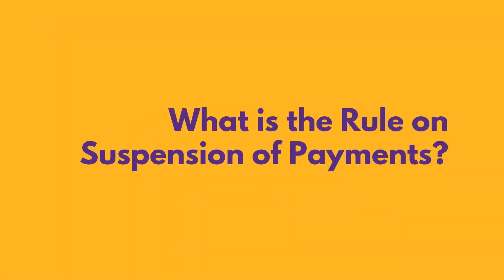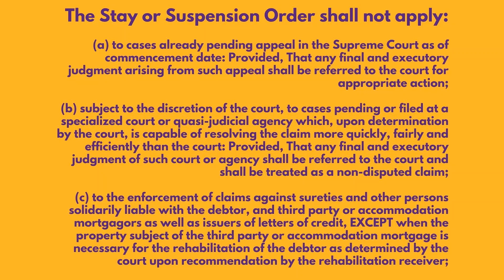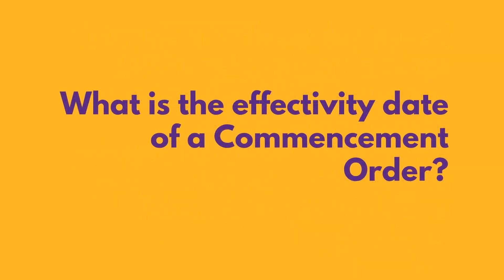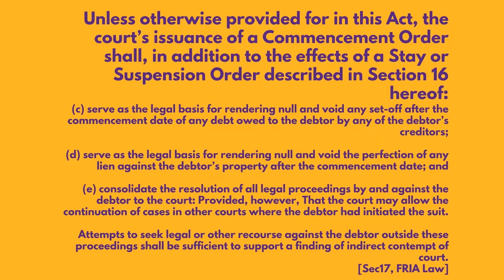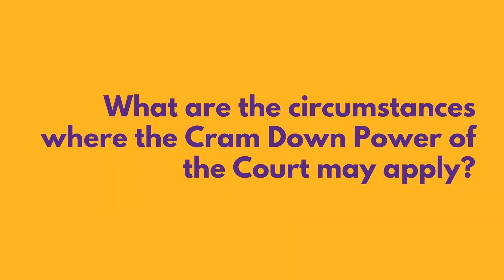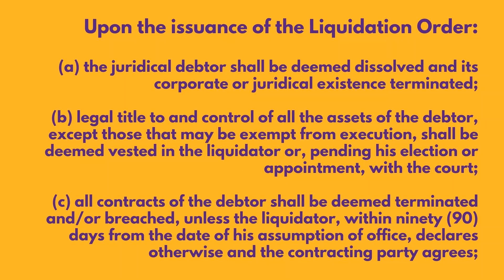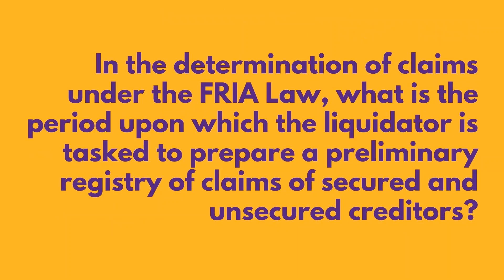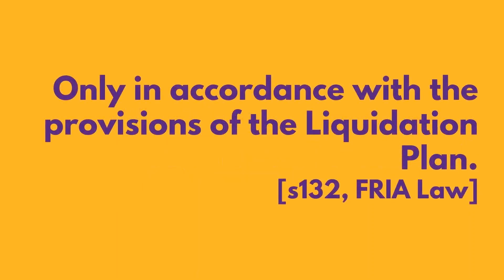Get ahead of the game: Forecast in FRIA (Insolvency) Law